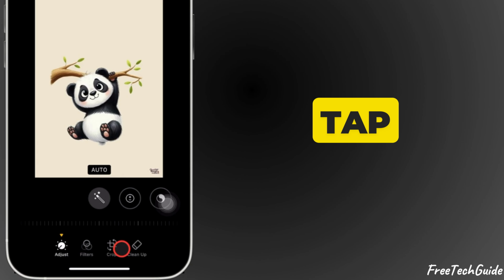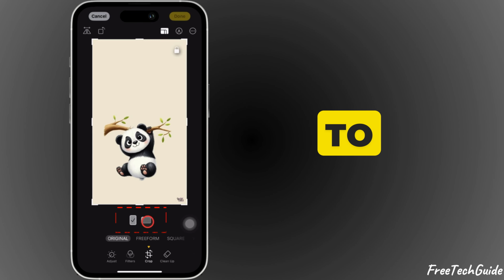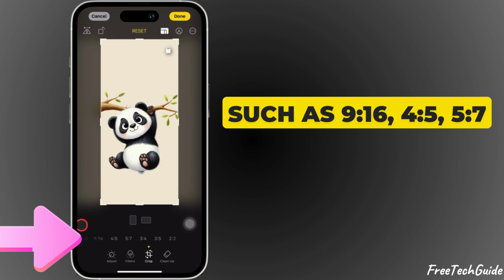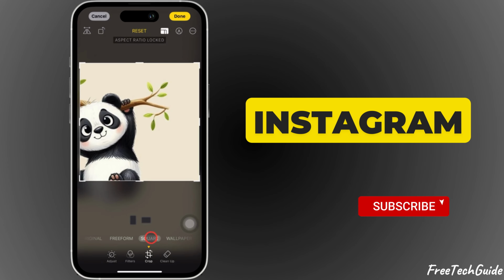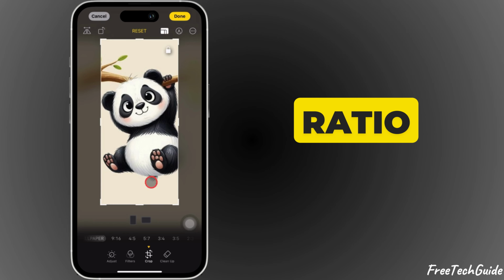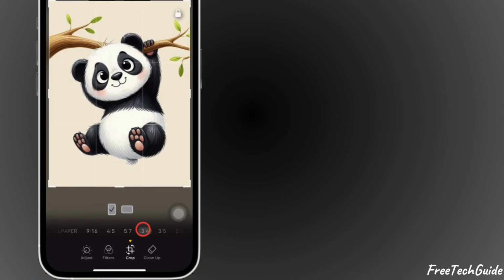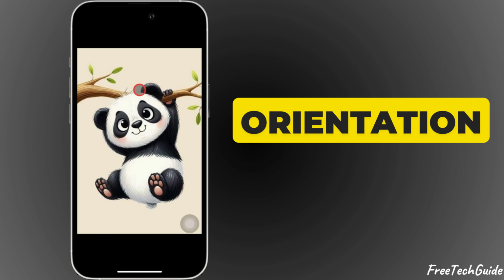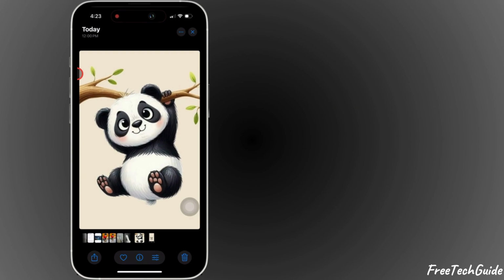iPhone 16/16 Pro: How To Resize Image On iPhone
Change the Image Aspect ratio on your iPhone (Photos app), Edit Photo and Change or Resize Aspect ratio to Freeform, Square, Wallpaper, 9:16, 4:5, 5:7, 3:4, 2:3 or 16:9, 5:4, 7:5, 4:3, 3:2.

00:00 intro
00:09 Resize Image
01:44 Flip, Rotate image